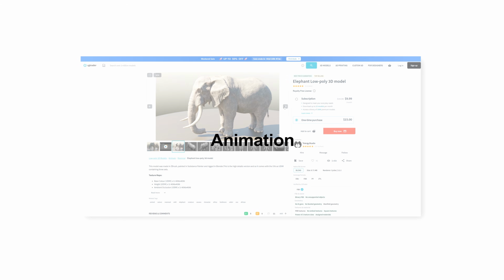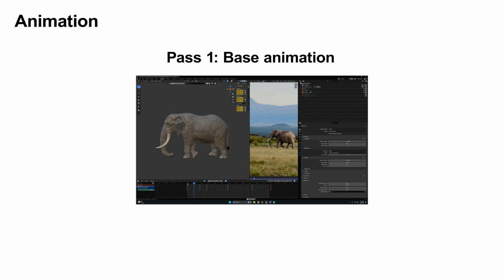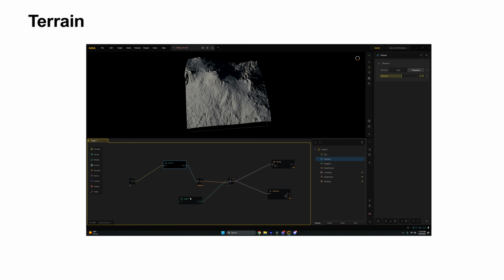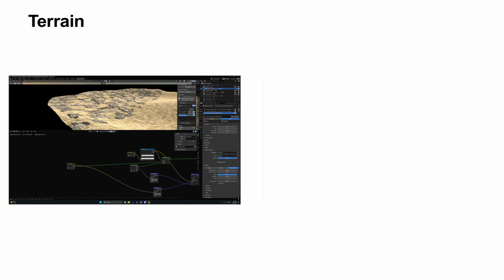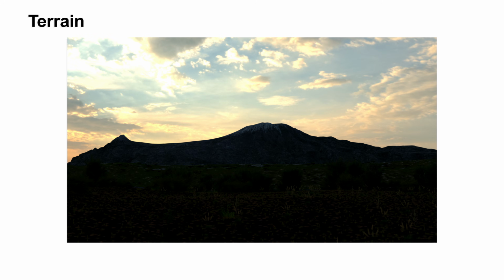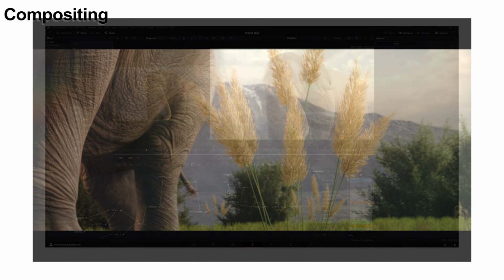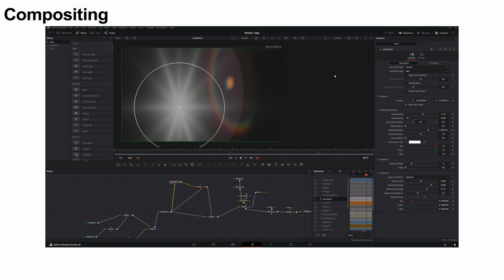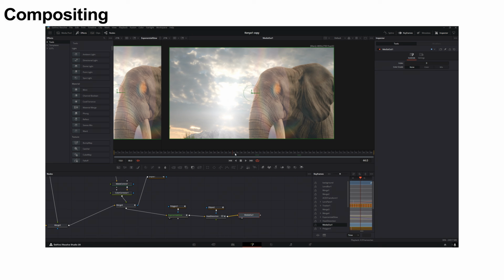How I Made A Realistic Safari Nature Scene in Blender!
I visited Amboseli National Park in Kenya last year and recreated one of my favorite shots in Blender. This is a breakdown of the animation, terrain, compositing, and sound design behind it.

⏱ Chapters
0:00 Intro
0:40 Animation
1:41 Terrain
3:21 Compositing
5:48 Sound design

Programs used: Blender, DaVinci Resolve, Gaea, Magix Vegas